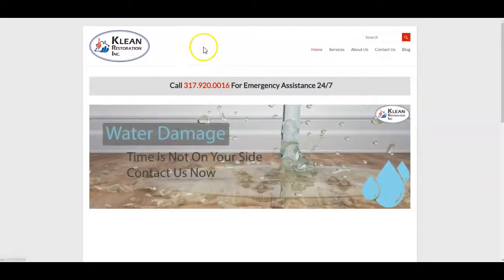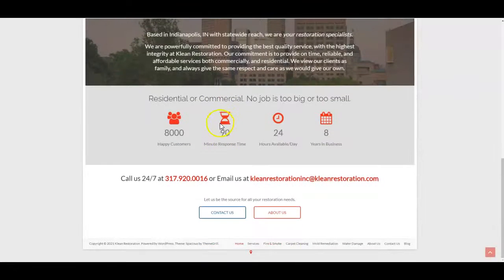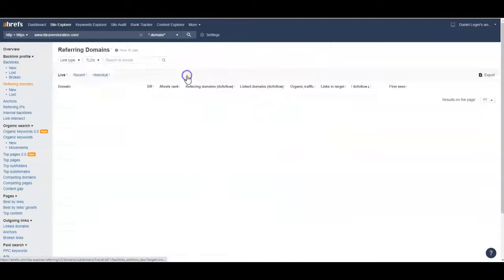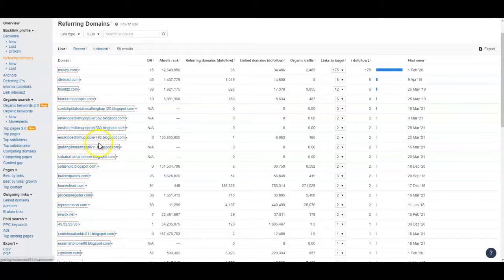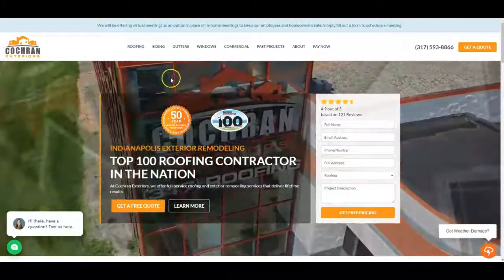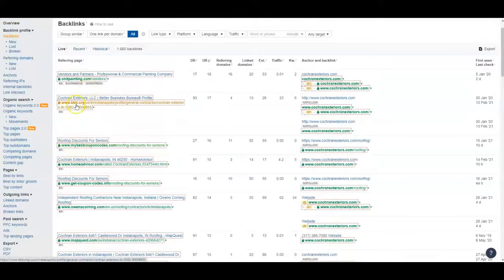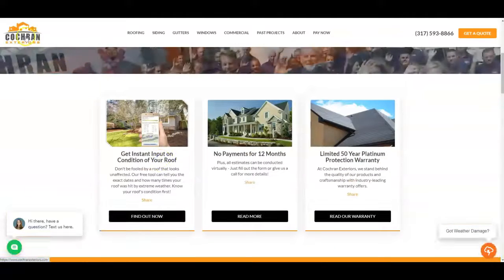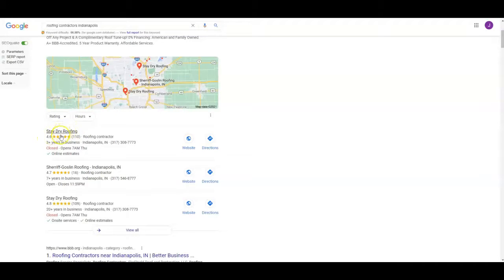Klean Restoration | Website Review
Website and SEO Review for Klean Restoration. "roofing contractors indianapolis" is a high volume keyword
for the roofing industry in Indianapolis, Indiana. This video shows how Klean Restoration can rank higher for
"roofing contractors indianapolis" in Indianapolis, Indiana.
Video produced by:
Toriar Digital Marketing is a full service, results-oriented digital marketing agency based in Indianapolis,
Indiana that specializes in top SEO strategies, interactive web design, local Google My Business map
listings, pay per click ad campaigns, and social media marketing strategies.